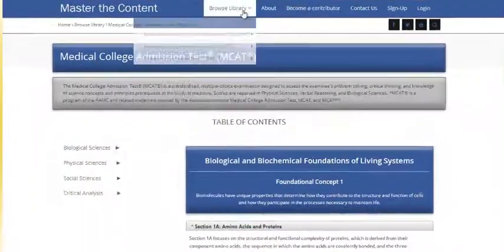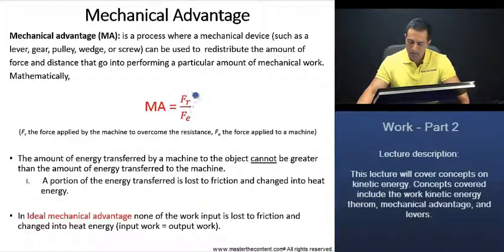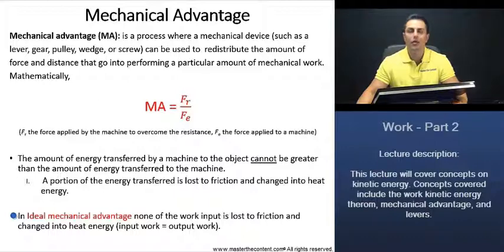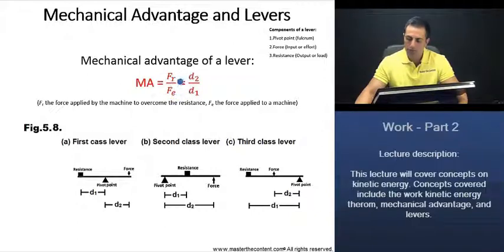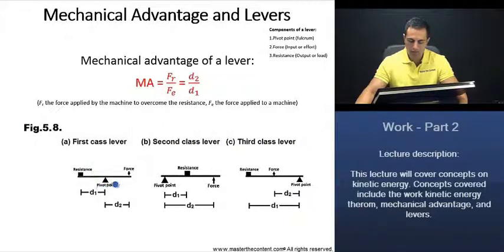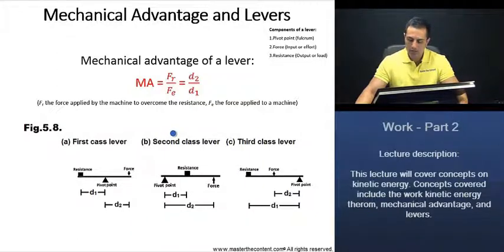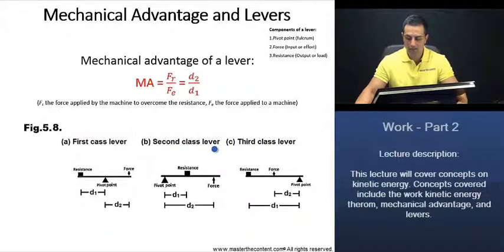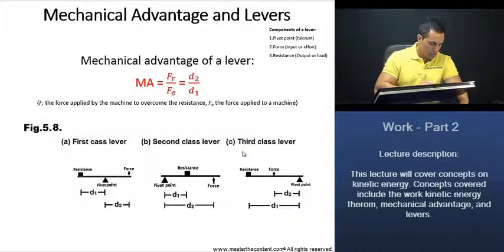MCAT: Mechanical Advantage and Levers (First Class, Second Class, and Third Class Levers)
► MCAT | Chemical and Physical Foundations of Biological Systems | Content Category 4A: Translational Motion, Forces, Work, Energy, and Equilibrium in Living Systems| Work: Work-Energy Theorem Part 2

► Lecture Description:

- This lecture explores the concept of kinetic energy. Subtopics include: the work kinetic energy theorem, mechanical advantage, and levers (first class levers, second class levers, and third class levers).